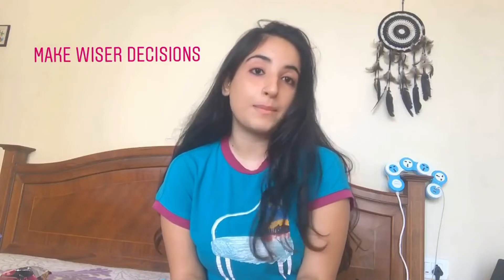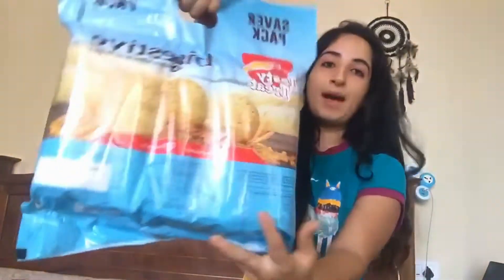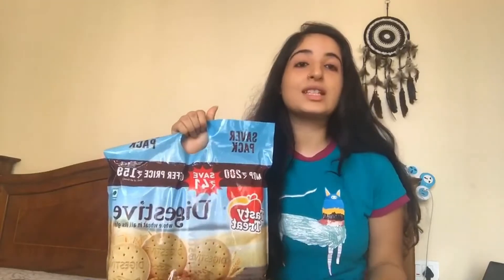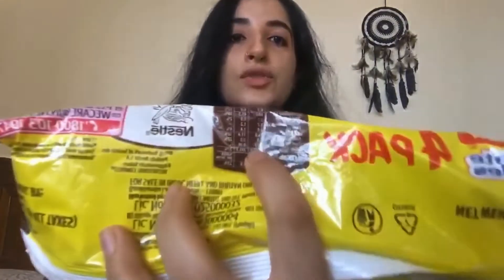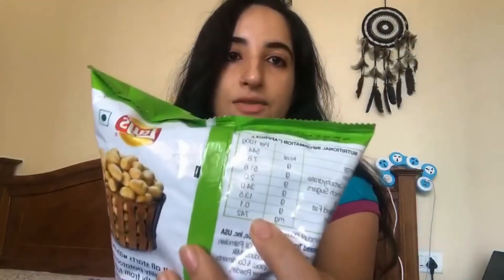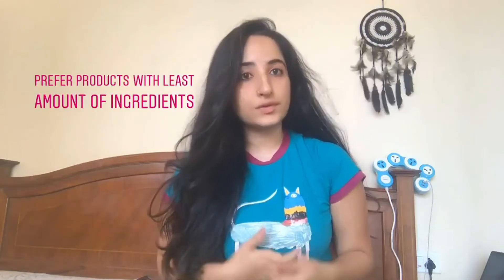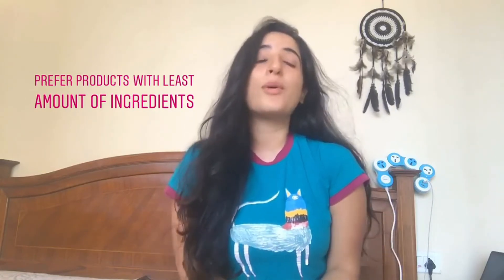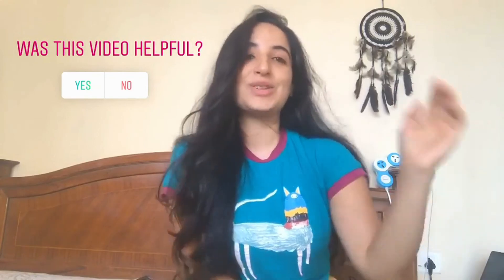Simple steps to identify genuine products at supermarket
Let us know if you found this video useful in the comments section below. 👇🏻